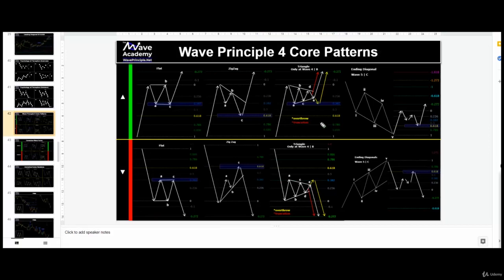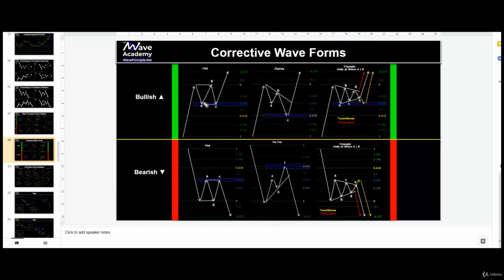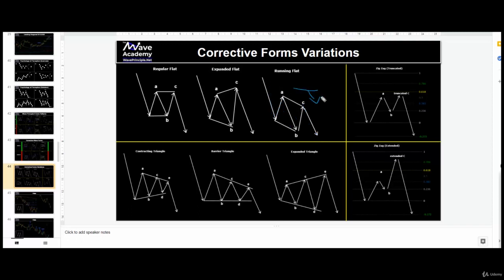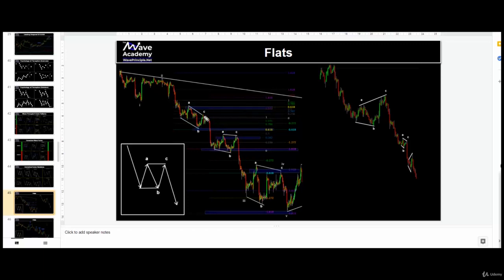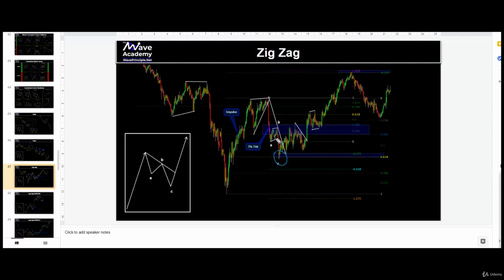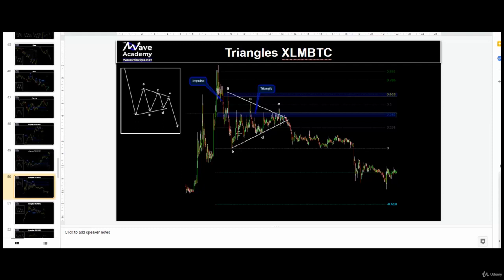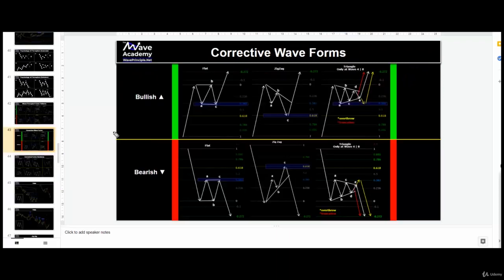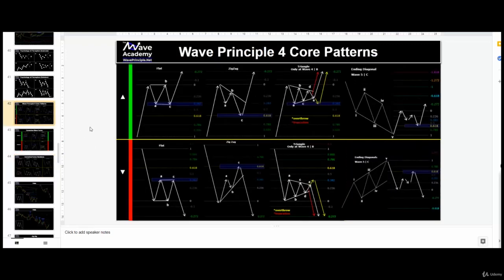006 Simple ABC Corrections Flat, Zig Zag, Triangle